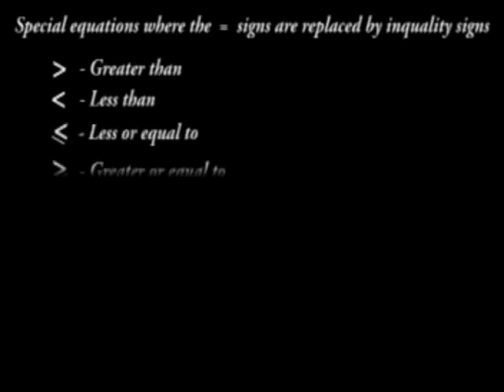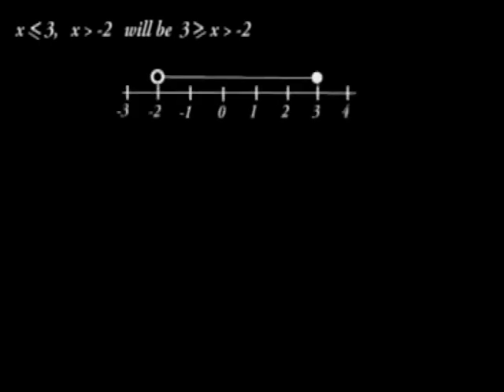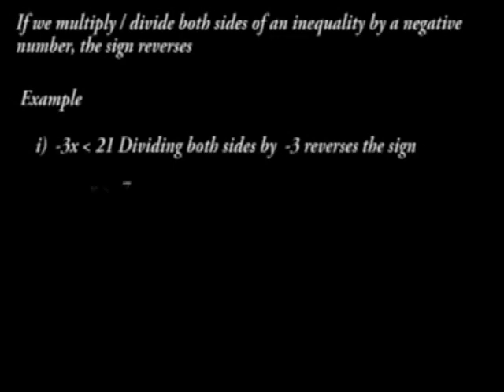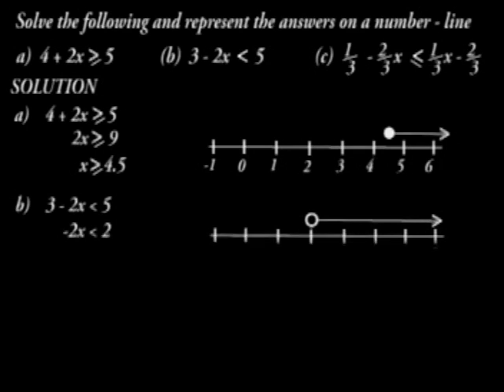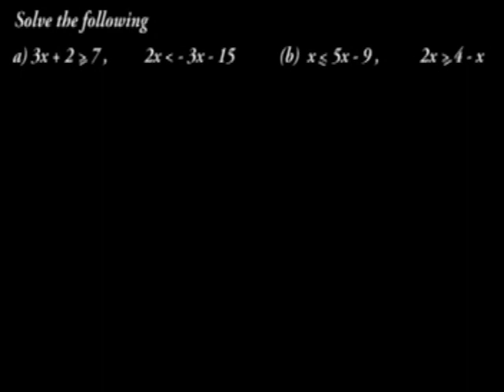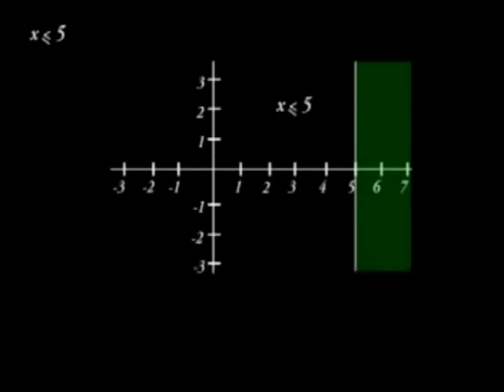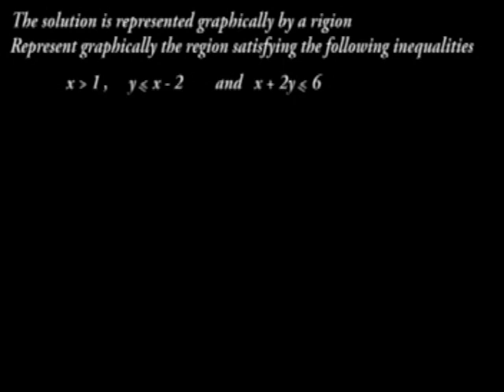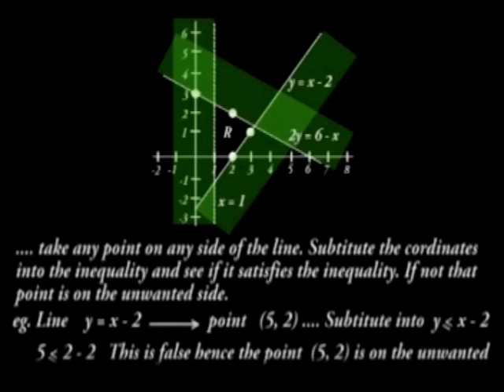9 Linear Inequalities